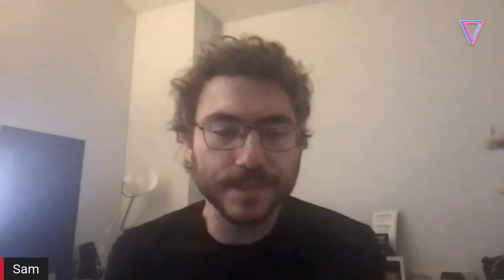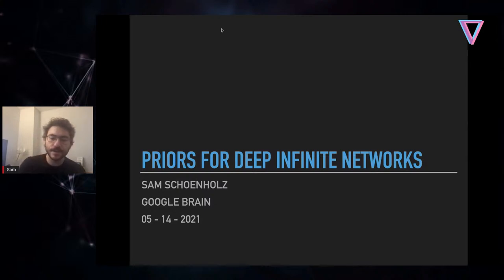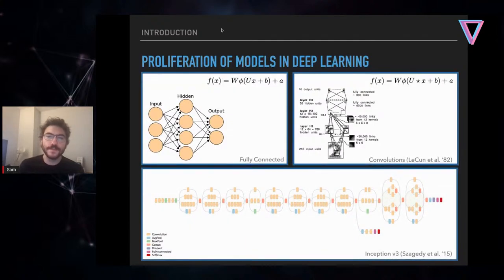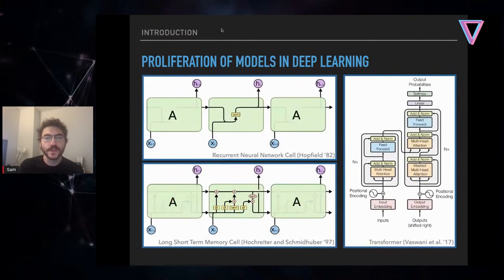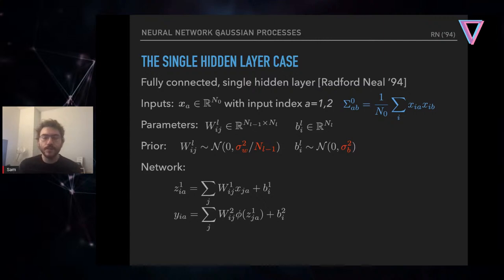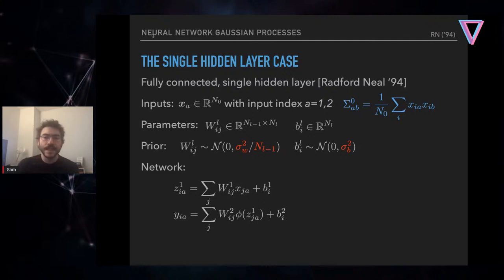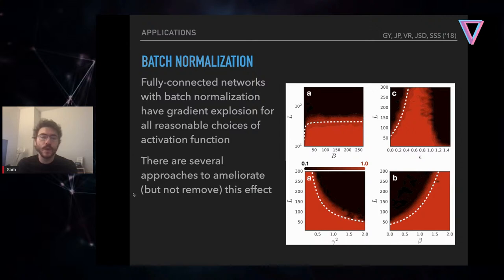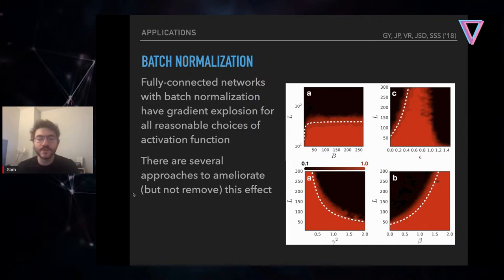Lecture 4: Signal Propagation and Dynamical Isometry in Deep Neural Networks (English)